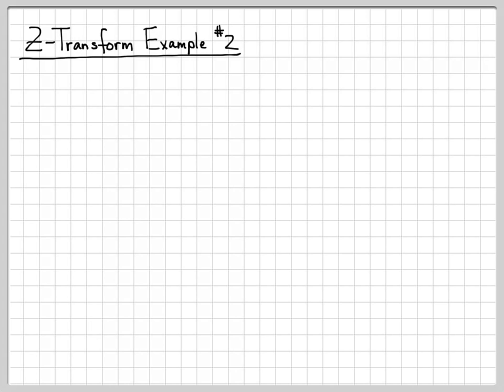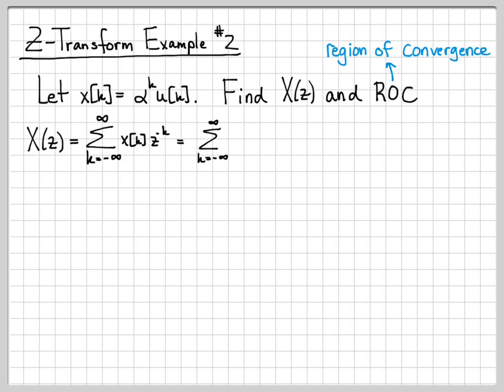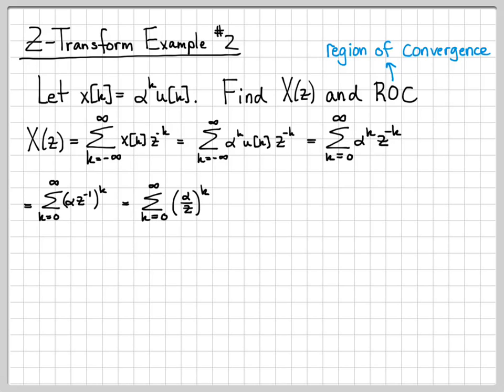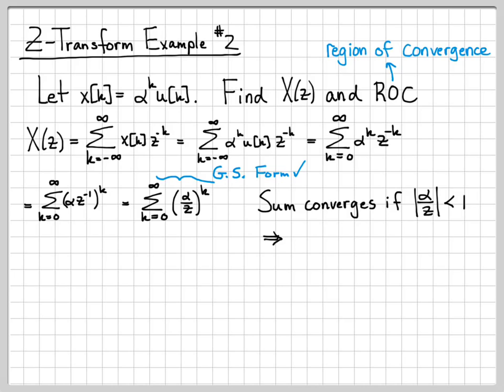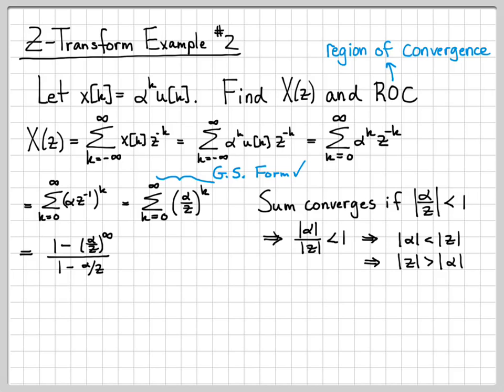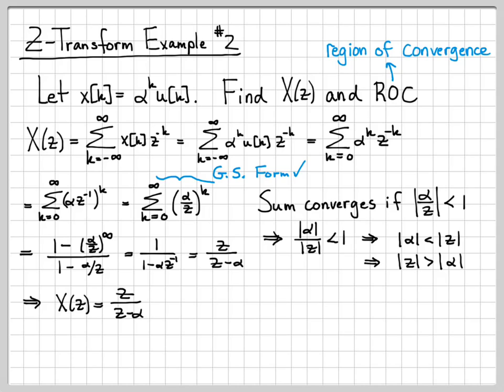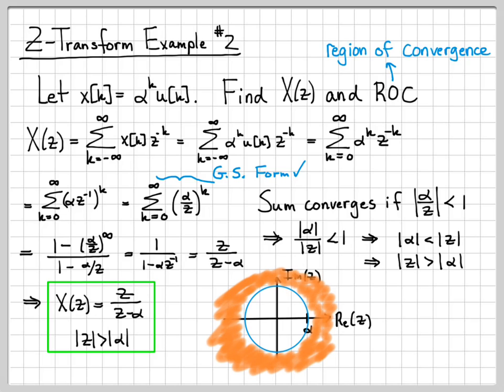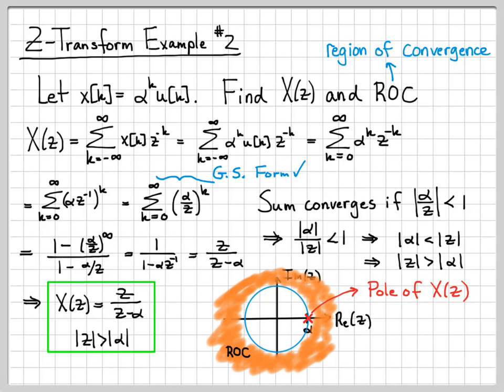Z-Transform Example #2 - Z-Transform Part 1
Given the discrete-time signal x[k], we use the definition of the Z-Transform to compute its Z-Transform X(z) and region of convergence (ROC).  The discrete-time signal x[k] in this problem is a right-sided signal, i.e. it has an infinite number of non-zero samples for positive time.